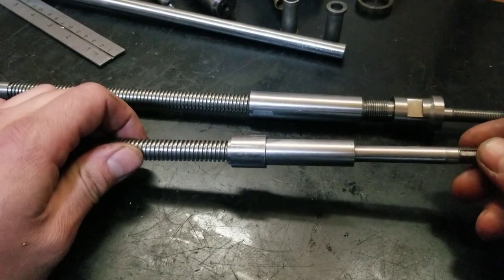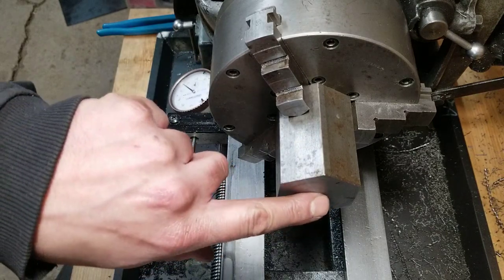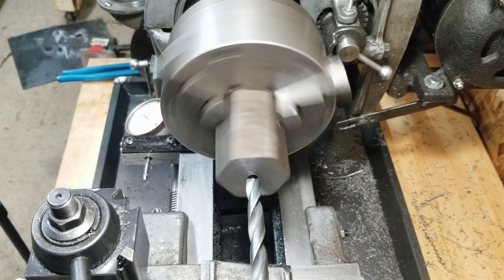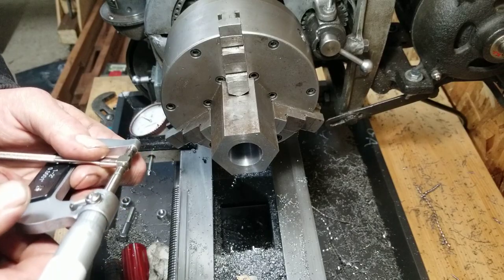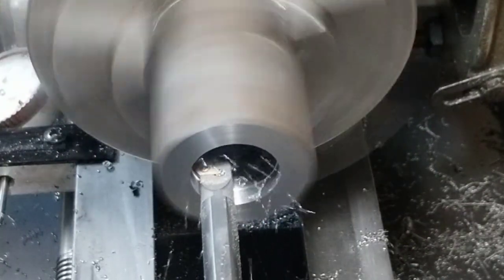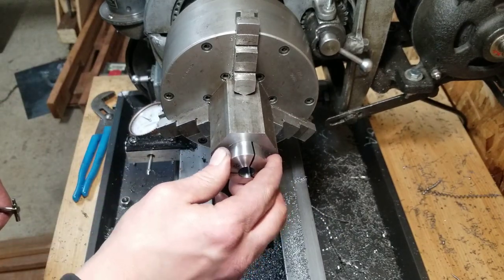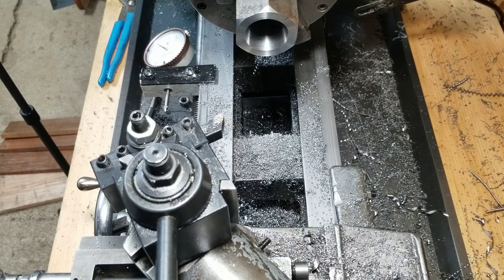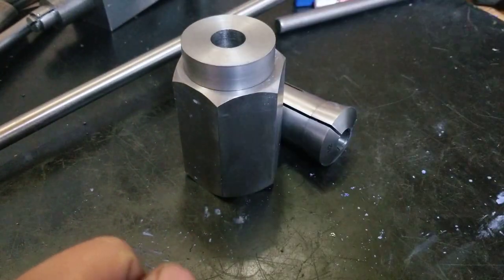Making a Hex Block. Now in 5-C! 😃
Sup folks! I have quite a few projects in mind that are going to require some six point indexing. In this video I tackle boring a very accurate hole in a piece of 2" hex stock to accommodate a 5-C collet.